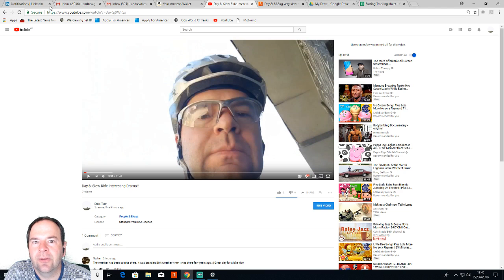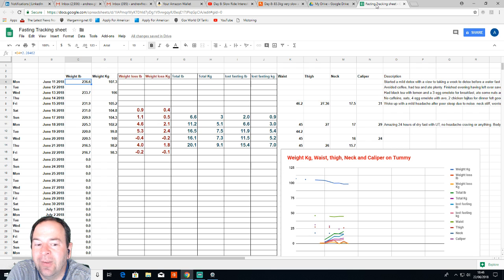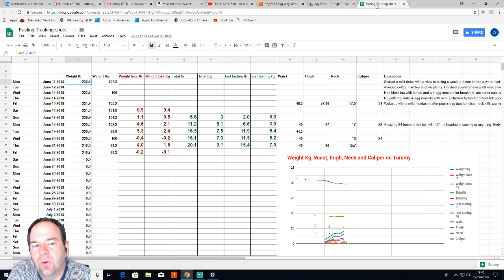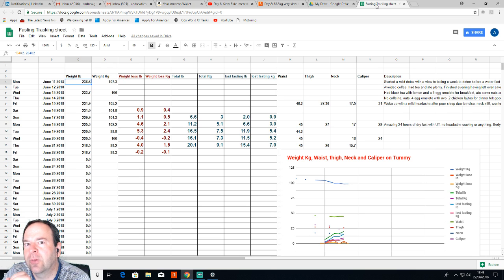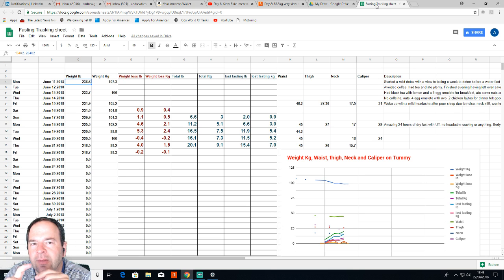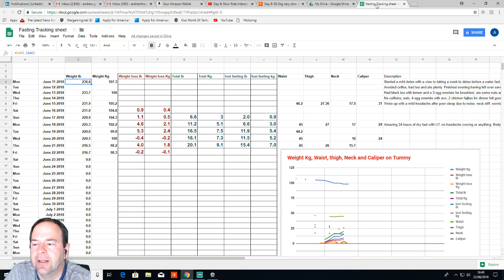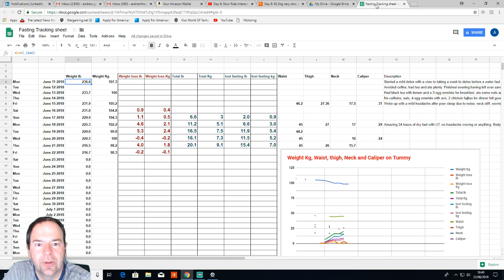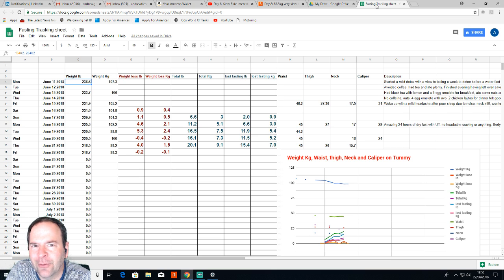Day 8: Report back on emergency and new format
Please follow these rules when Hard dry fasting:

1) Be an experienced faster
2) Get good sleep
3) Do not exercise unless you are very experienced and have all monitoring equipment needed
4)Don't allow deadlines, like meeting a weight goal or emotion drive you to do things, stick top science and listen to your body

That's it for now! more to come...